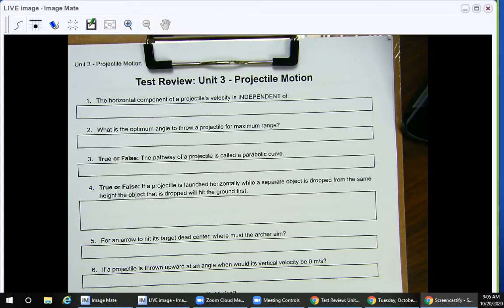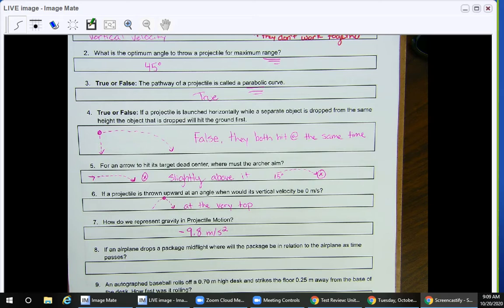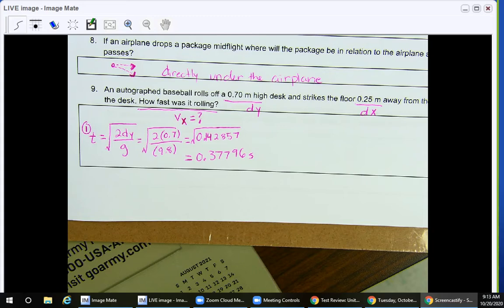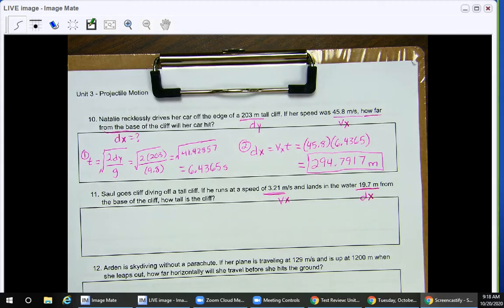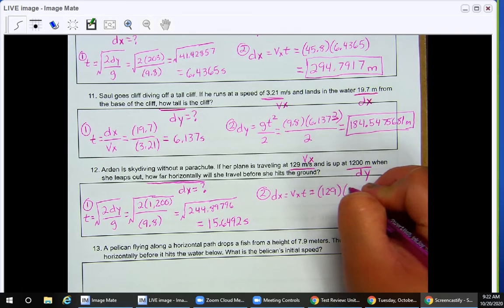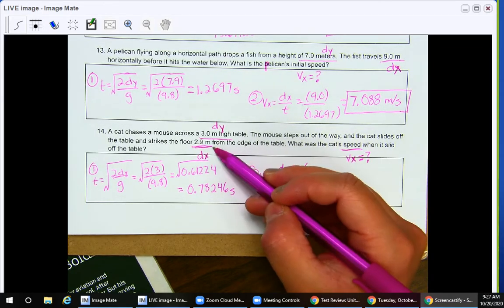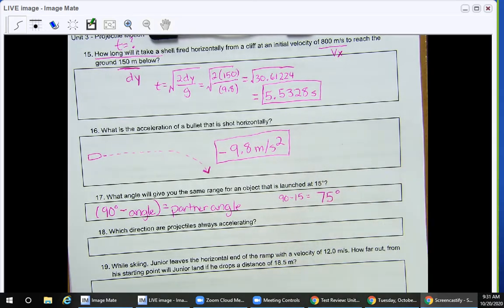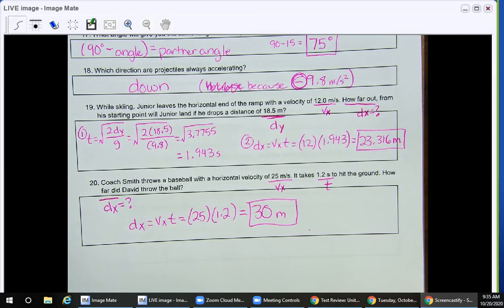Test Review Unit 3 Projectile Motion